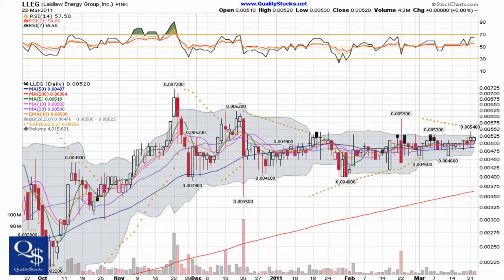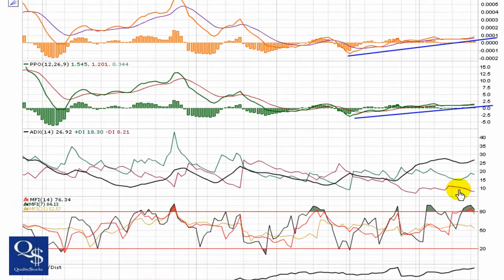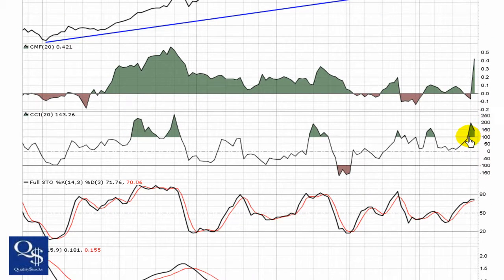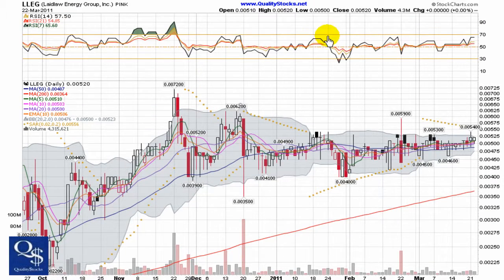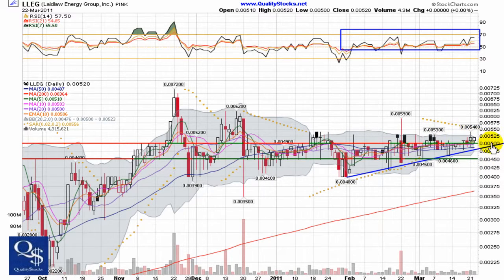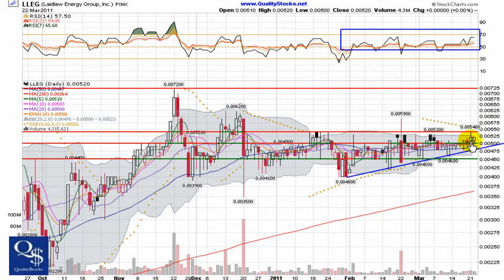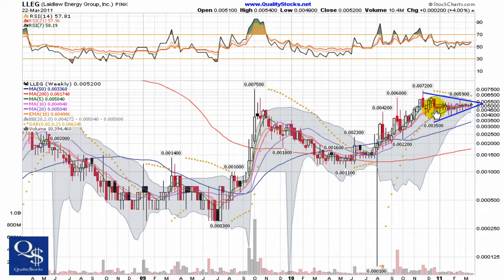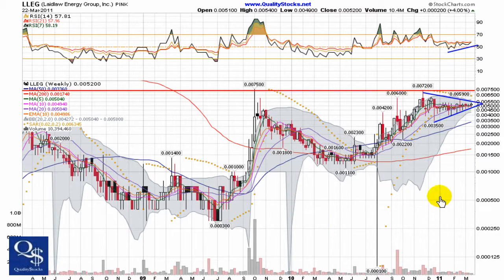QualityStocks Video Chart LLEG 3/23/11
LLEG has been consolidating for months now and deserves to be on the breakout radar.  The indicators are bullish, but some are relatively neutral because of the extended sideways movement.  The 3-year weekly chart shows a very nice cup and handle pattern.